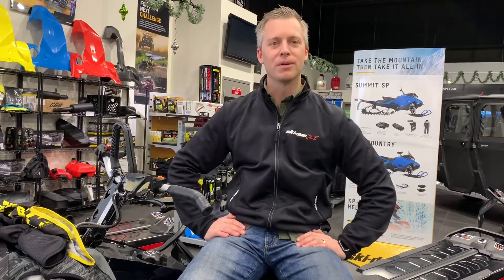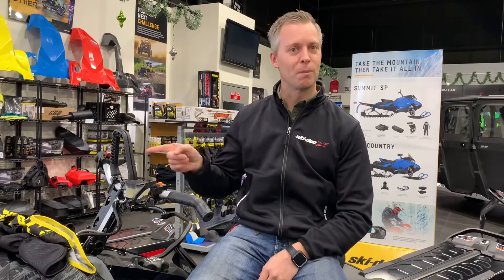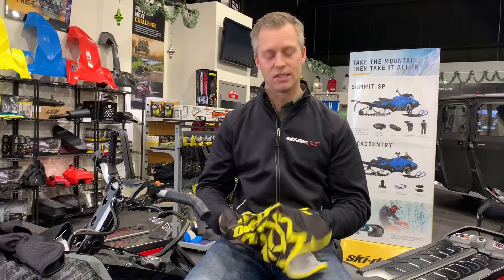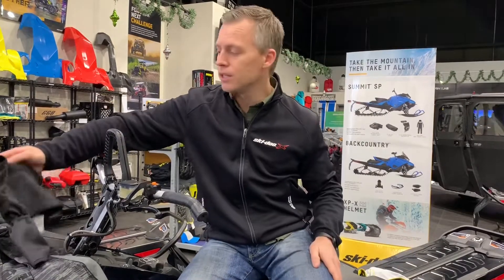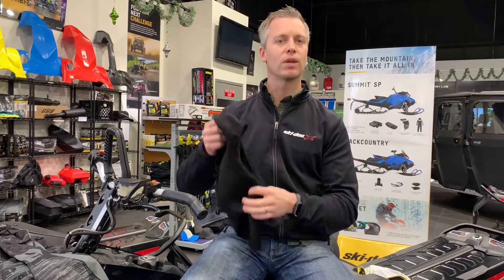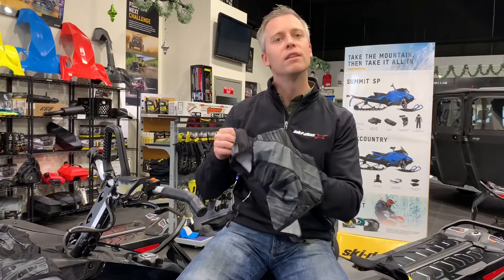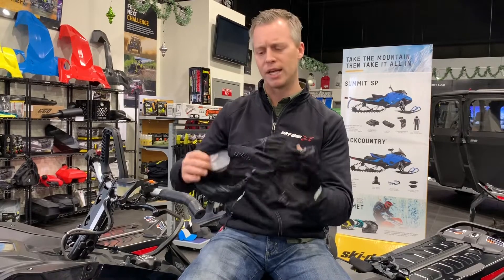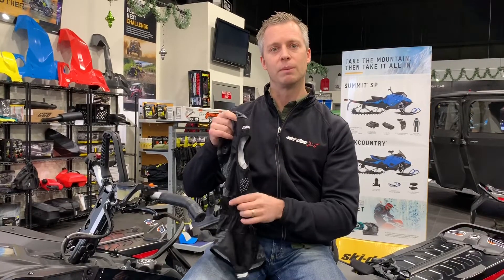Balaclava's from Ski-Doo and 509.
Join us for a fun and informative series on mountain snowmobile riding gear! Our resident sled head Brad will take you through the gear he uses every weekend in the Rocky Mountains of Colorado and Wyoming.
 This episode we are looking at balaclavas from Ski-Doo and 509.